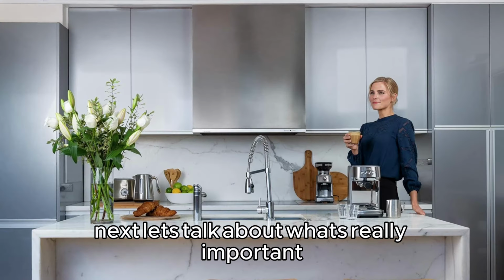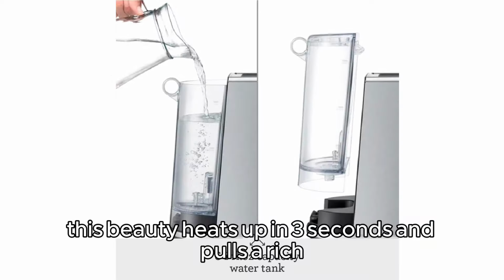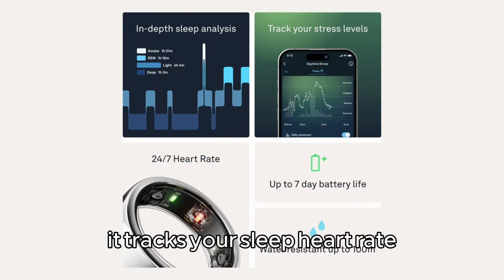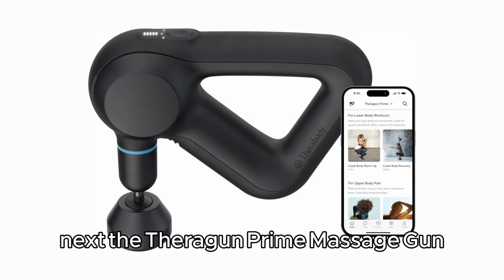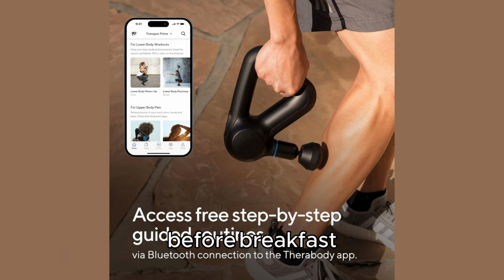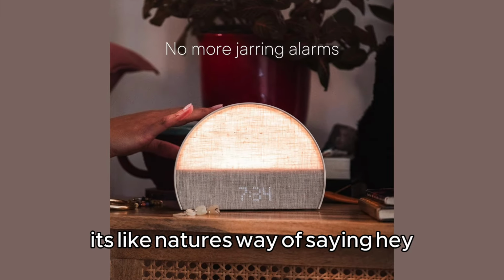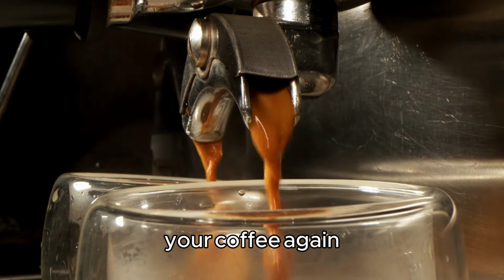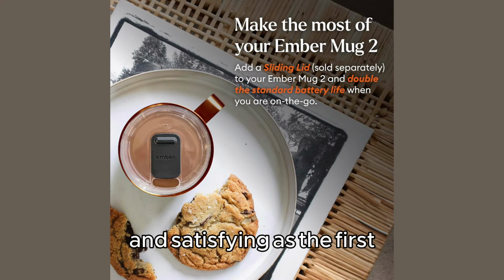Love Your Mornings: 6 Must-Haves for a Refreshing Start to Every Day!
Tired of groggy mornings? These game-changing Amazon products will supercharge your morning routine and help you wake up refreshed, energized, and productive! From the Dyson Supersonic Hair Dryer for flawless hair to the Breville Bambino Plus for barista-quality coffee, and the Hatch Restore 2 for a gentle sunrise wake-up, we've got you covered. Plus, discover the Oura Ring Gen3, Theragun Prime, and Ember Smart Mug 2 to take your mornings to the next level. Hit play now and start winning the day!

Links for the featured products!
Dyson Supersonic Hair Dryer
Breville Bambino Plus Espresso Machine
Oura Ring Gen3
Theragun Prime Massage Gun
Hatch Restore 2 Digital Alarm Clock
Ember Temperature Control Smart Mug 2